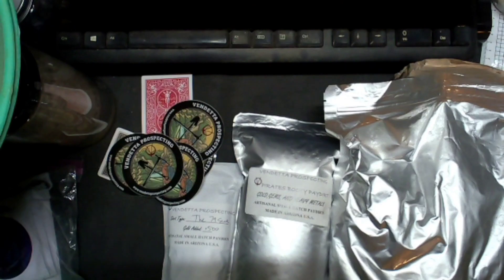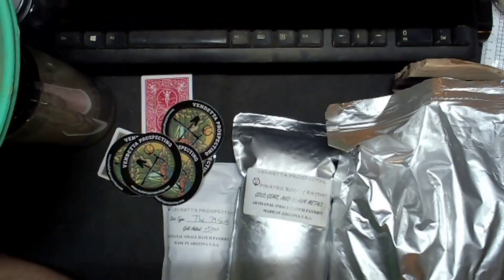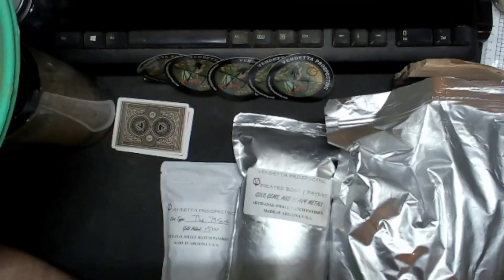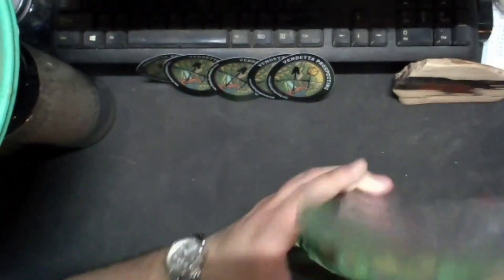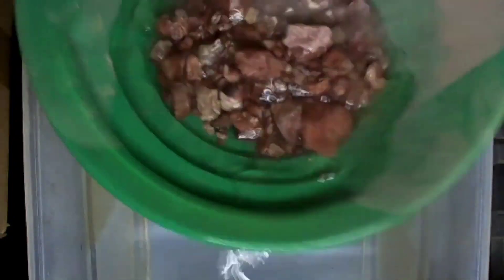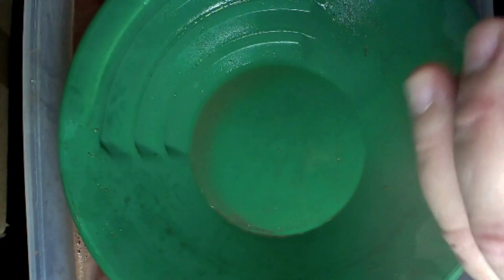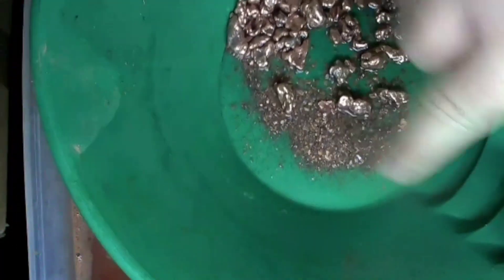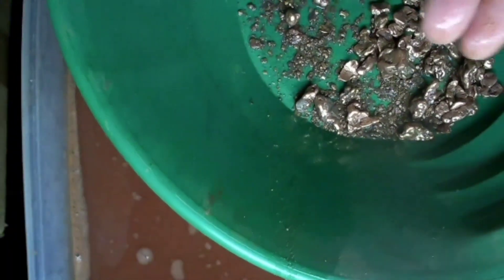Postal Prospecting: @VendettaProspecting Copper Paydirt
Lots of copper and time but what a great result.